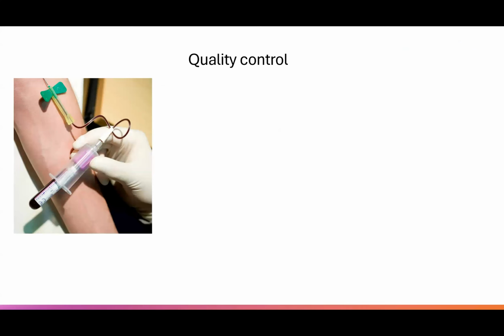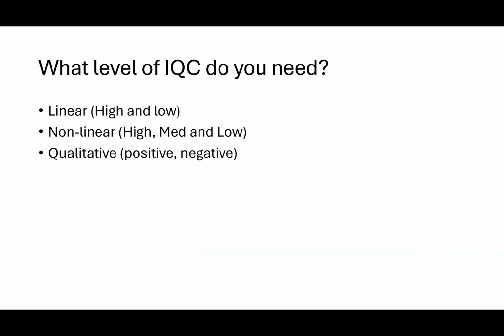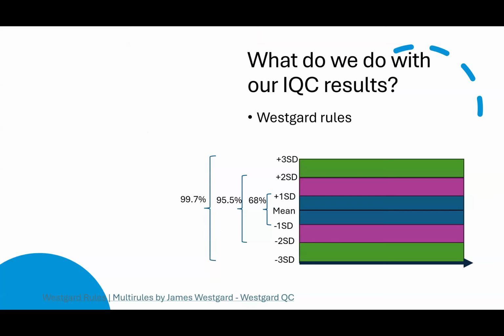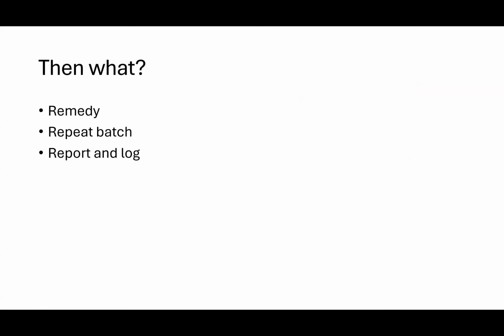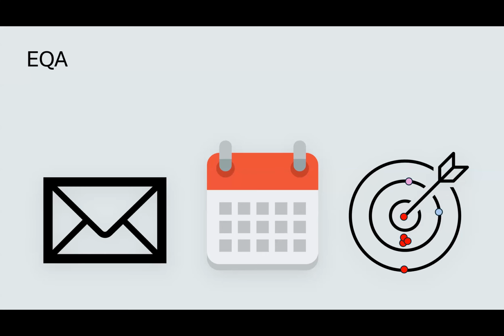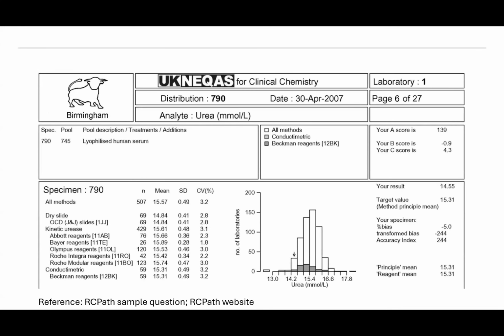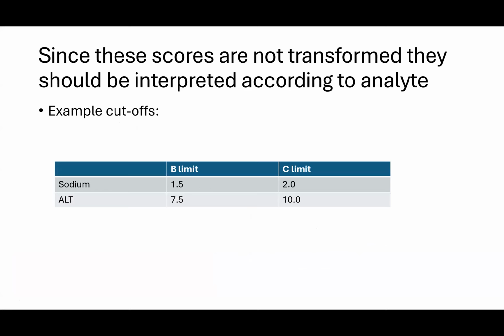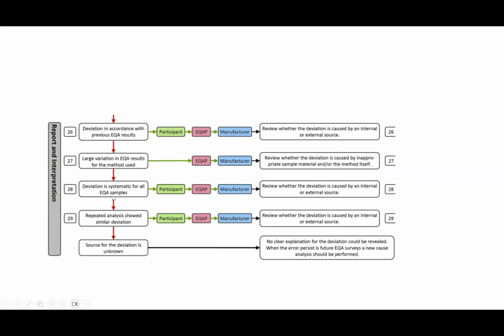CP002Kenkre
Analytical Chemistry: the second session for trainees in chemical pathology by Julia Kenkre